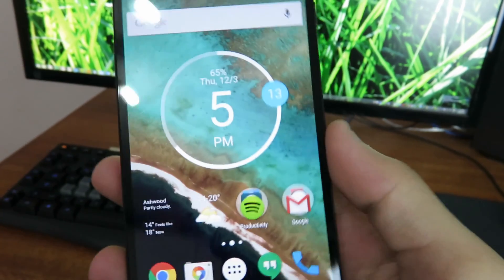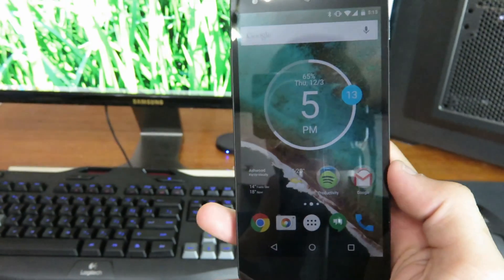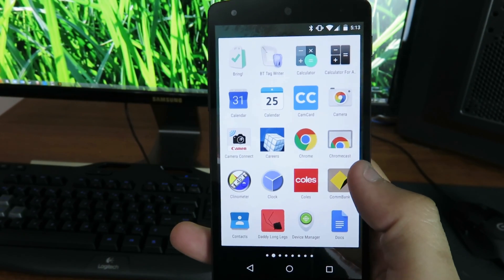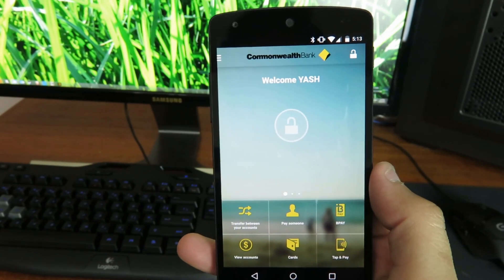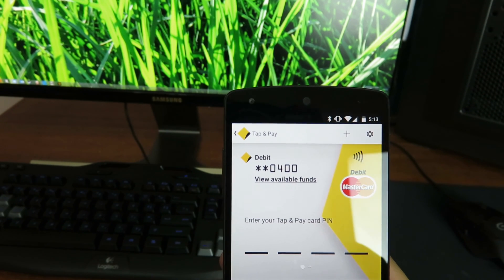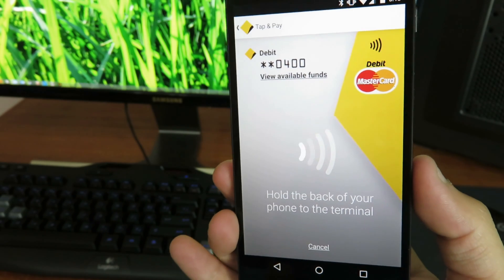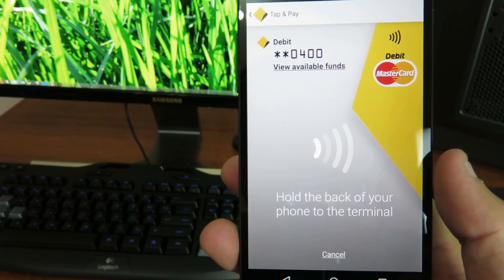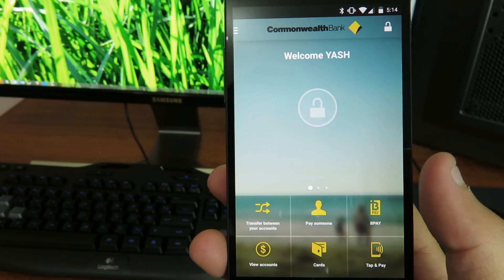How to Tap and Pay / PayPass™ using Android in Australia (Demoed on Nexus 5)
After the latest update from commonwealth bank you can now use your phone to pay at Paypass/Paywave Terminals anywhere in the world. Just follow this guide to set it up.